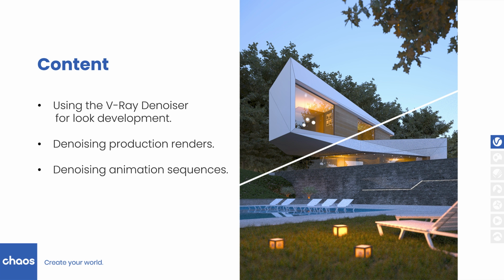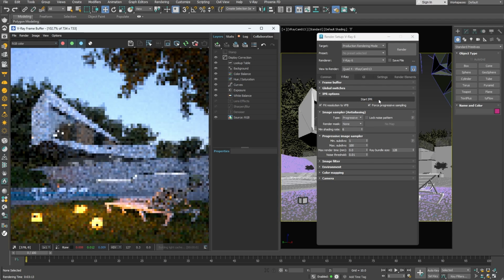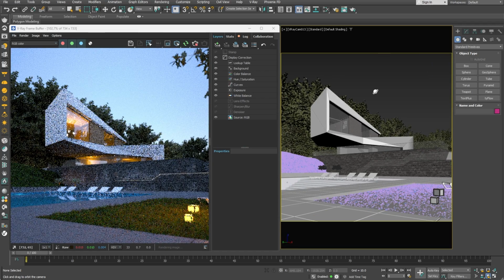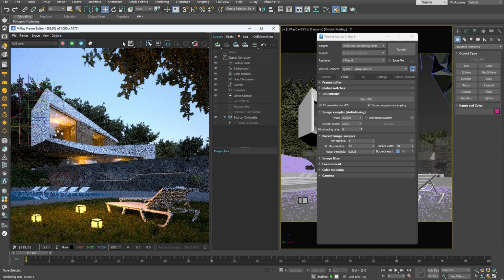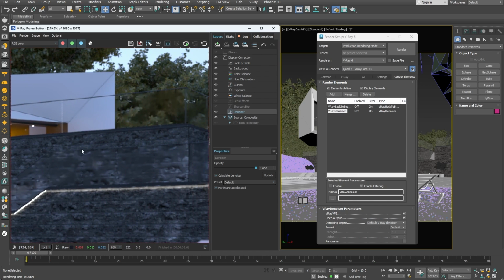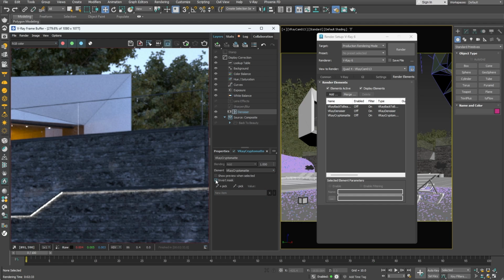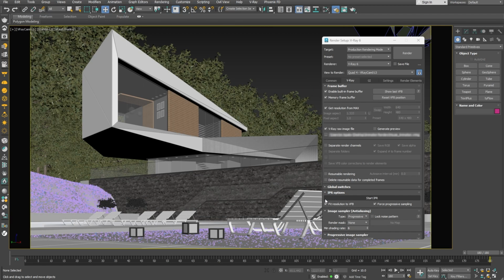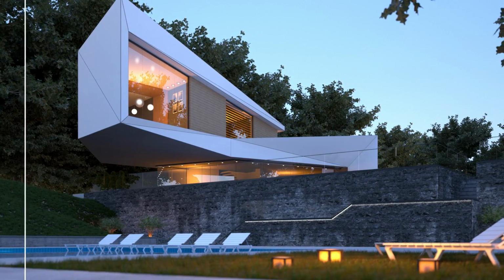How to create noise-free images with V-Ray for 3ds Max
In this video, we cover what the V-Ray Denoiser is, how it works, and how it can be used to speed up rendering and produce noise-free single frames and animation sequences.

You’ll learn what are the different denoiser engines that V-Ray offers and the benefits of each of them. How to set up the V-Ray Denoiser, plus many useful tips and tricks to apply in your workflow.